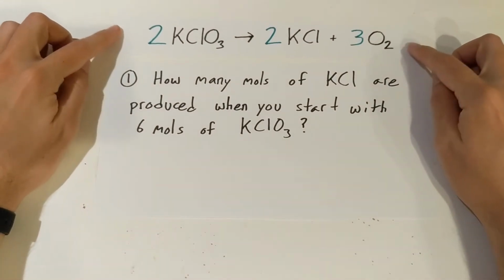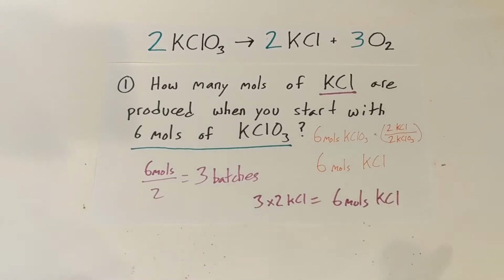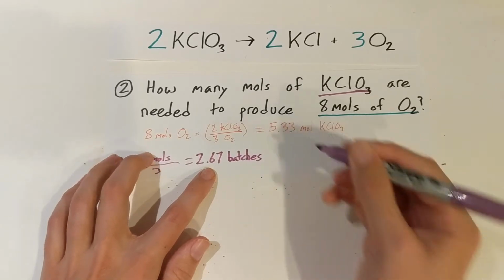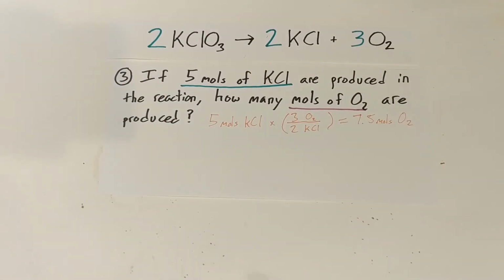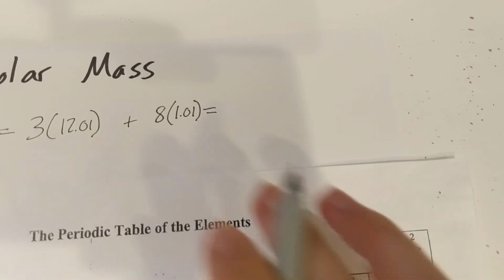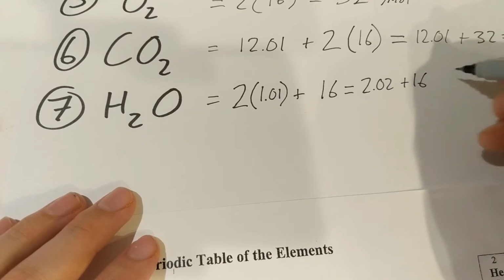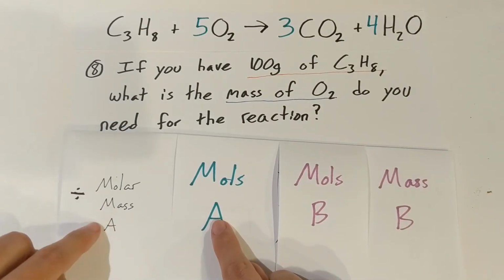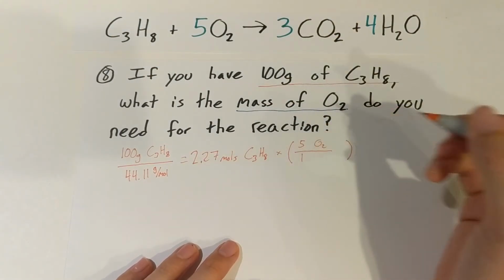Stoichiometry Practice 1.1